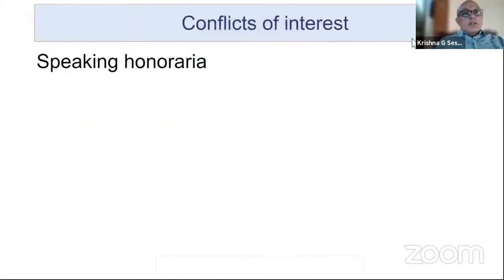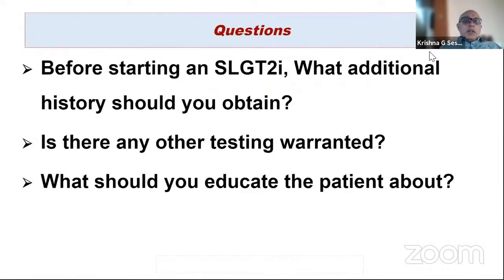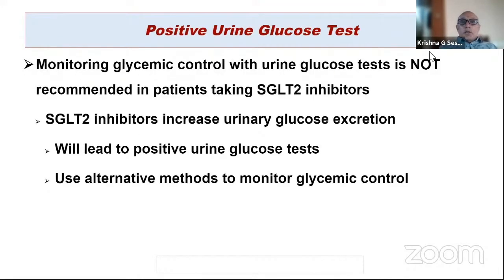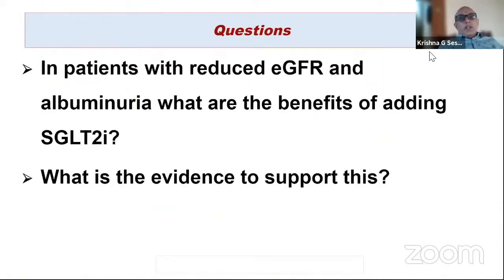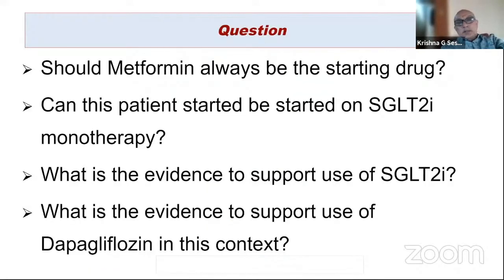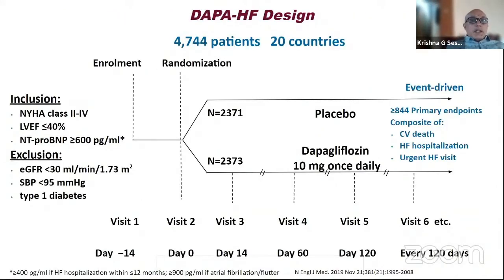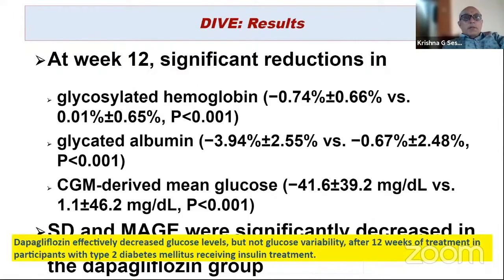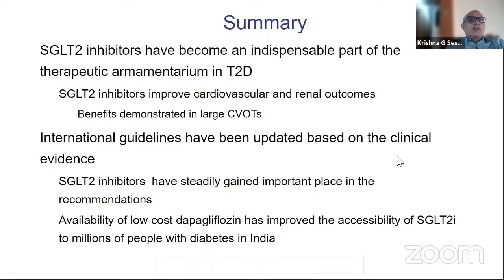Choosing The Right Patients For SGLT 2i